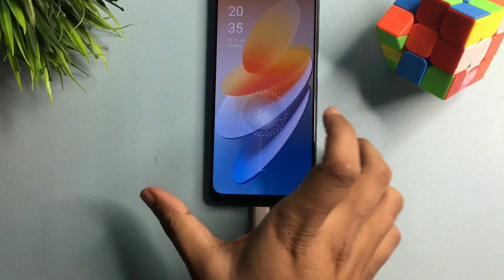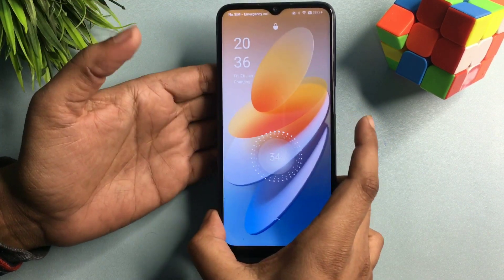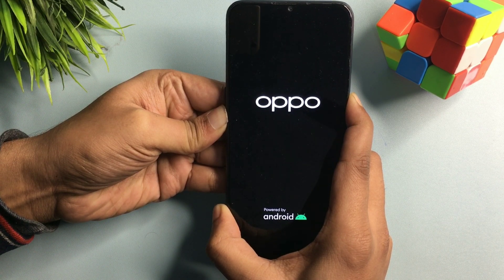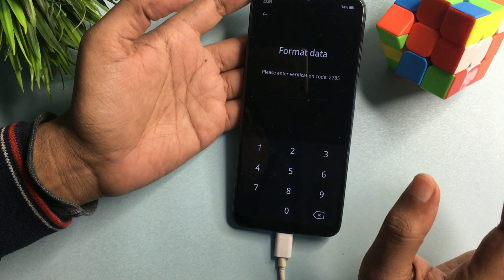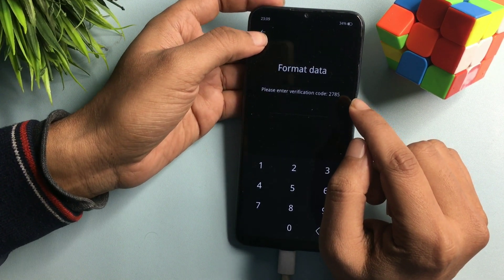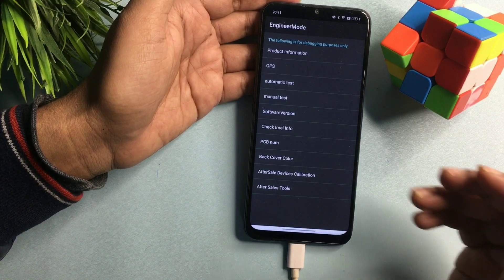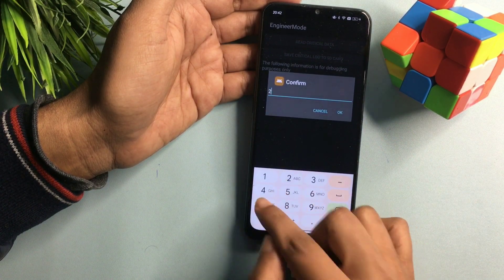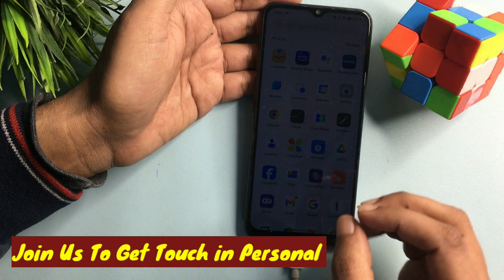How to Unlock All Android Forgotten Pin Password:Pattern Lock Without Losing Data | 100% Certified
How to Unlock All Forgotten Android Pin Password:Pattern Lock Without Losing Data | 100% Certified